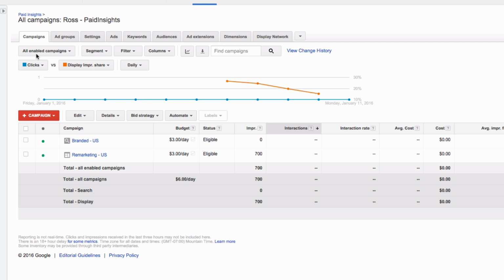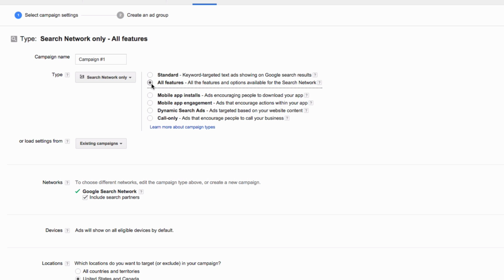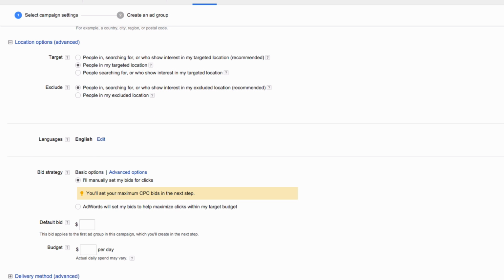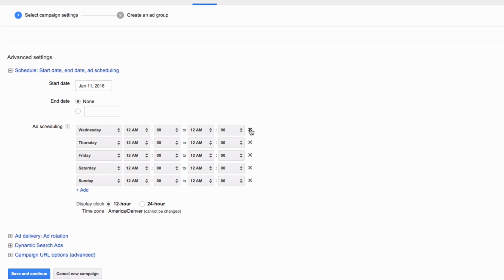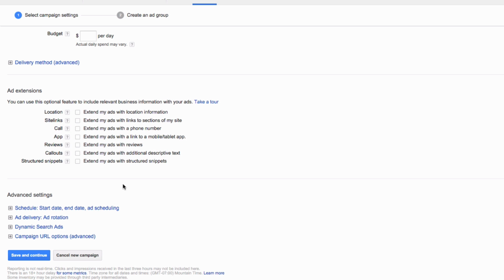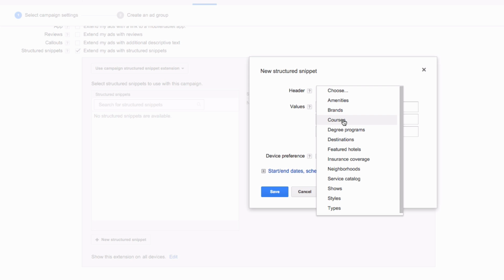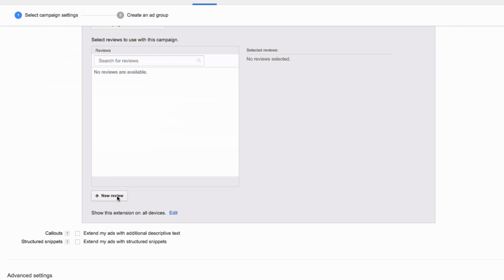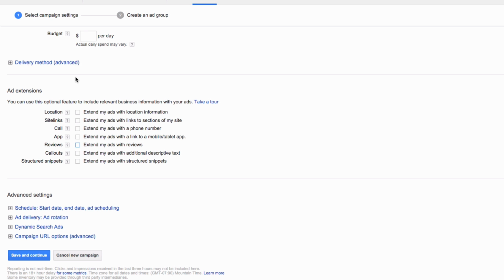AdWords Campaign Setup Walkthrough: 16 AdWords Default Settings To Avoid [Part 1 of 3]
Learn how to set up your AdWords campaign the right way.
You can download the PDF I reference in the video

I cover #1 - #7 in this video. If you want to learn the rest, grab the complete AdWords Campaign Setup and Walkthrough

What You'll Learn:

* Which AdWords settings to avoid
* Which AdWords settings to use (they're usually hidden)
* How to not waste your budget

Including:

Campaign Type (and Sub-type)
Location Settings
Ad Scheduling
Ad Extensions
Ad Rotation
Networks (easy to fix, but I see a ton of mistakes here)
Bidding type (and bid adjustments)
Ad Creation
Keyword Selection
Match Types (have you used the little-known BMM keyword type?)